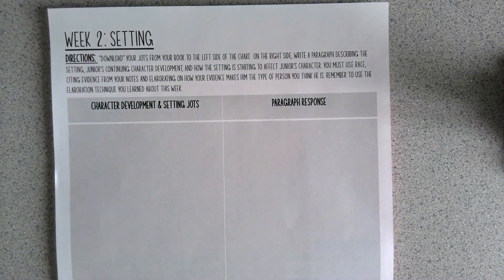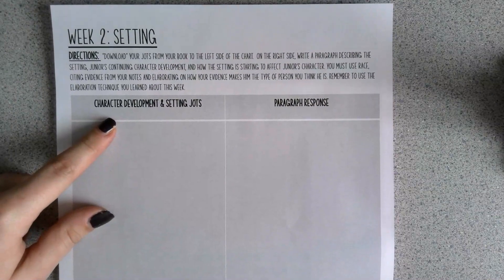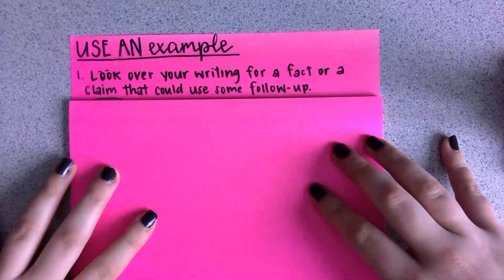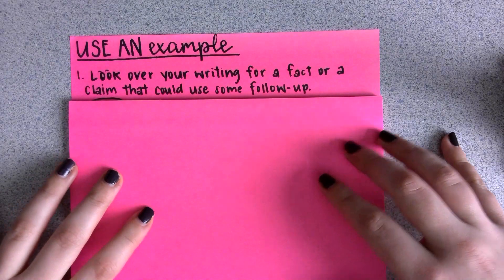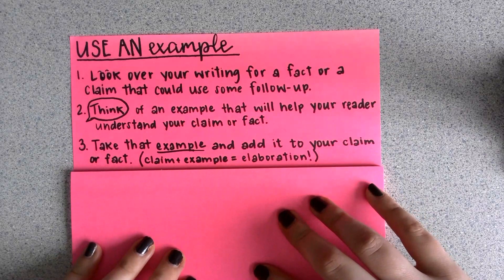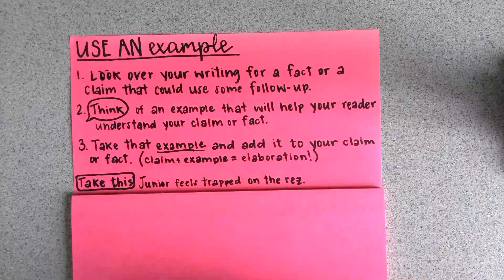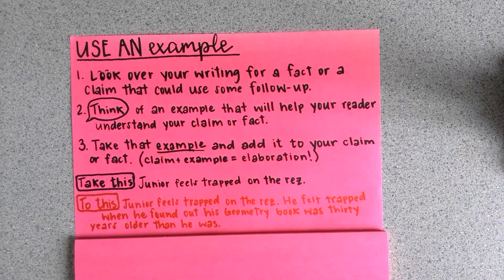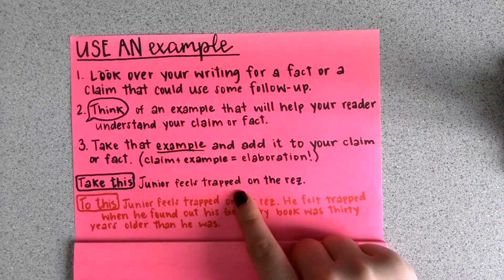Use an Example: Writing Mini-Lesson